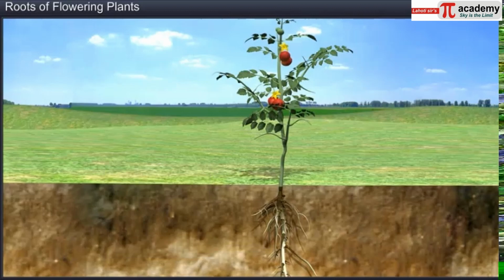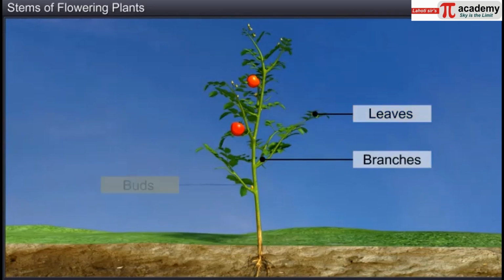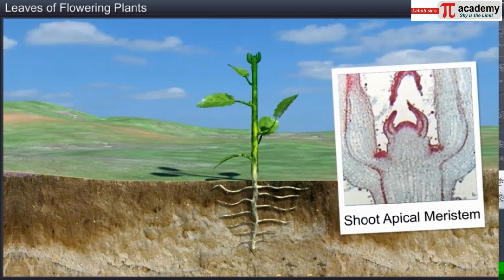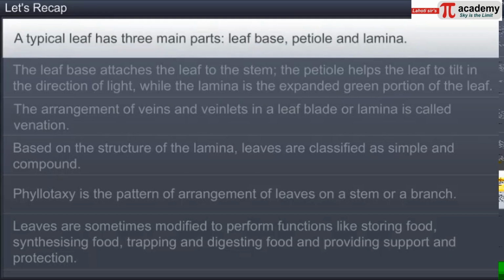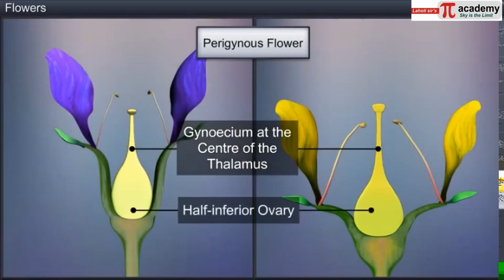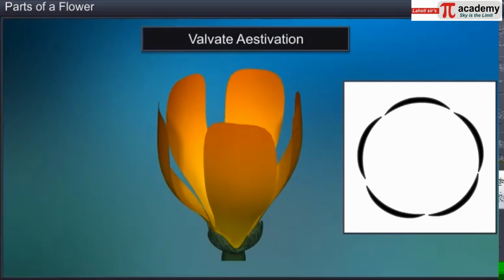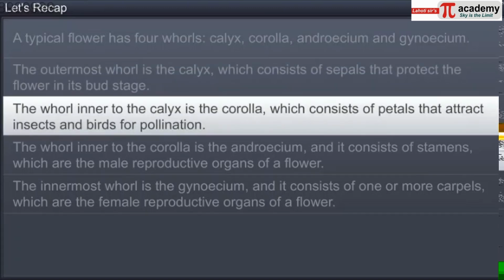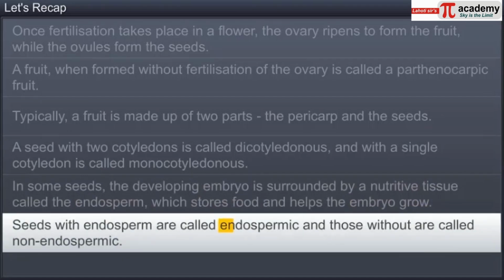Morphology of Flowering Plants | Complete | Biology | CBSE | 11th | Animation | NEET | Pi Academy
BIOLOGY is the subject which requires great imagination skills. These animated videos of will take your imaginations about the subject to another level. The animated videos of MORPHOLOGY OF FLOWERING PLANTS will give you better understanding about the subject and knowledge as well.
This short animated videos of MORPHOLOGY OF FLOWERING PLANTS are made for you specially to enhance your knowledge and develop interest in the subject, also, it helps you in clearing your concepts within short period of time.
Animation in BIOLOGY, specially in topic like MORPHOLOGY OF FLOWERING PLANTS will help you with quick revision of all the important points to be covered for your Entrance Exams.
Animated videos of MORPHOLOGY OF FLOWERING PLANTS contains all the important points covered from NCERT books which makes these videos perfect for NEET aspirants. Our channel has mainly focused on the content based totally on NCERT.